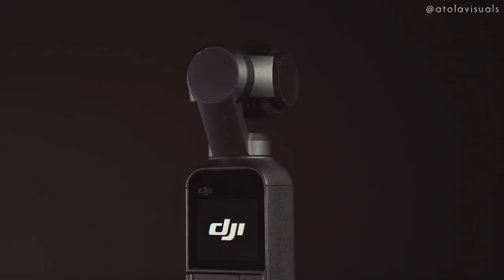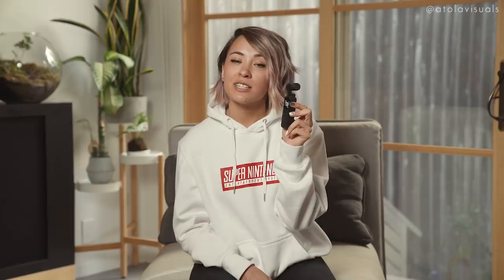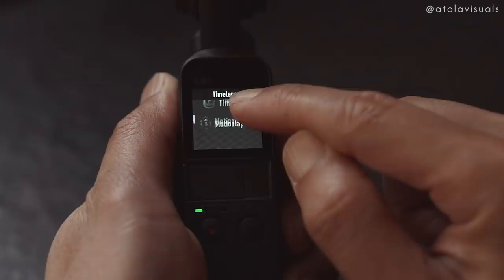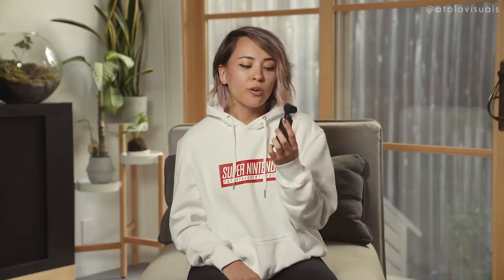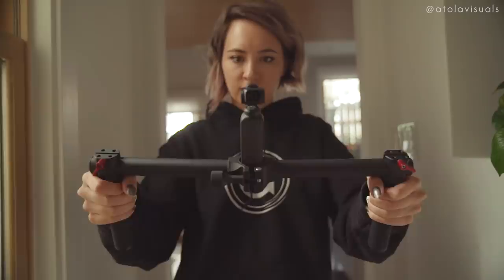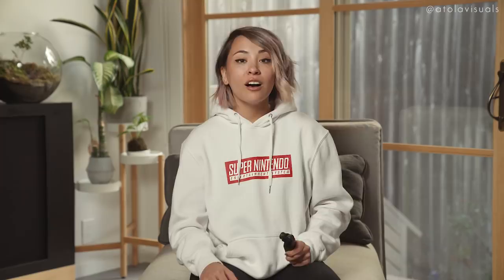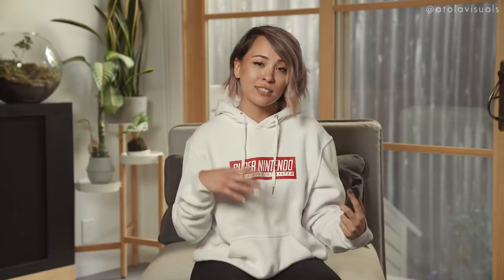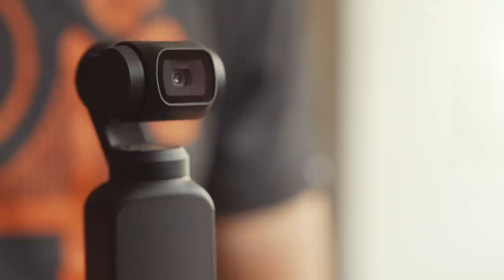How old am I? - DJI Osmo Pocket Review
DJI Osmo Pocket (B&H) (Amazon)

The DJI Osmo Pocket is the tiniest gimbal I've held and I absolutely adored it. It's packed with some dope features like motion timelapse and face tracking. Setup is a breeze too, making it one of the easiest cameras to get smooth footage. Let's play!

--LINKS--

---IM EVERYWHERE---

--GEAR--

Sony A7Rii
Sony A6500
Sony 24-70mm
Sony 10-18mm f/4
Fujifilm X-H1
Fujifilm 16-55mm f/2.8
Small HD Focus
Aputure LS 1/2W
Manfrotto 755CX3

Monologue - Splasher!
Hard Knocks - Gary Combs
Still Here Waiting - Justnormal
Basement Isle - SINY
Angel Dust - AGST

---THANKS AFAM!---